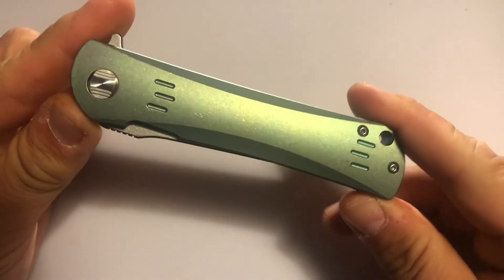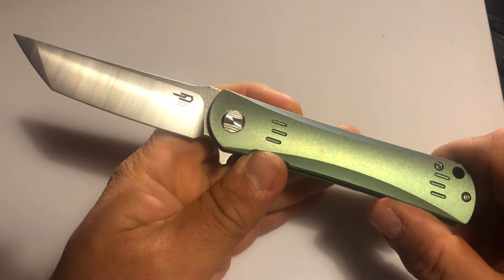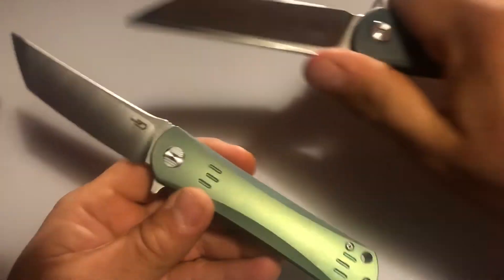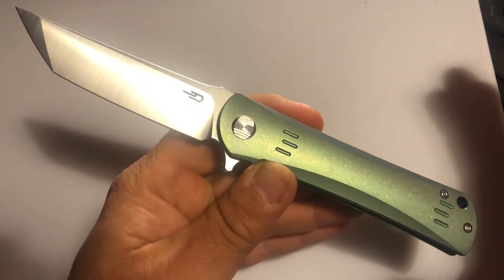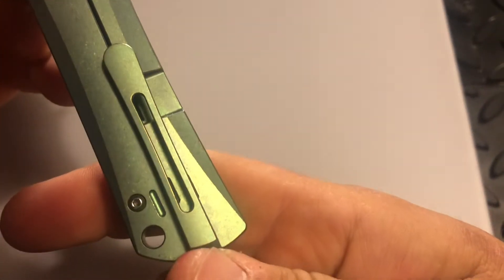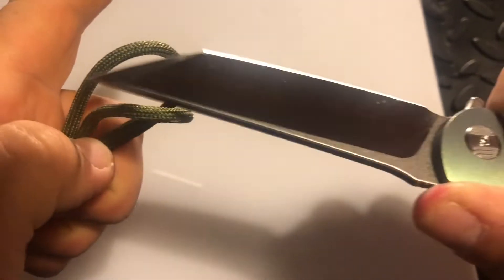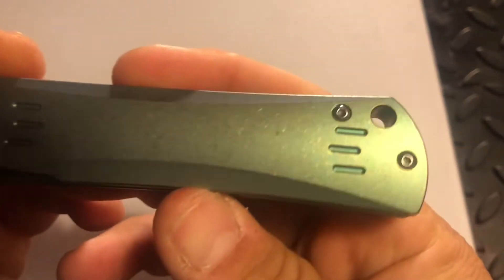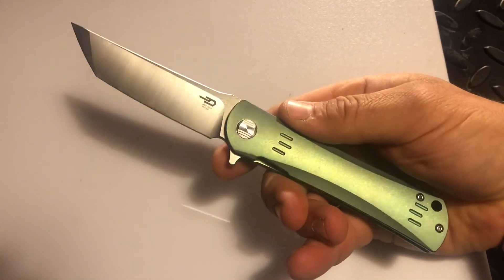Bestech Kendo, Green Titanium S35VN - finally got it!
Bestech Kendo
Green Titanium scales and right-side tip-down pocket clip
Satin Tanto in S35VN steel
Overall: 8.23”
Blade: 3.51”
Blade width: 0.138”
Handle: 4.72”
Weight: 4.4oz